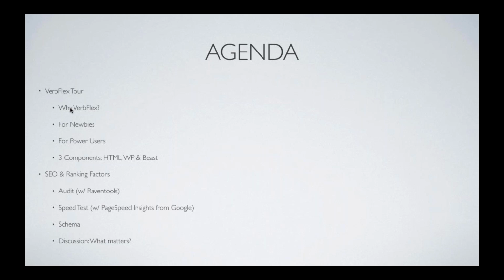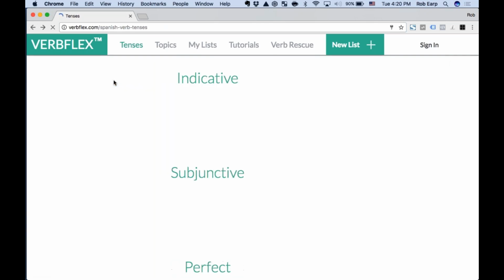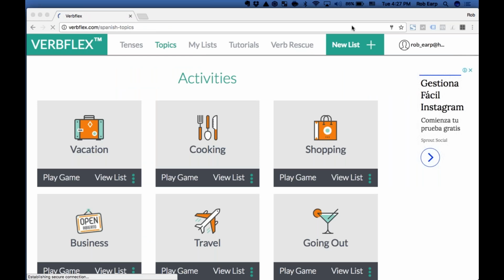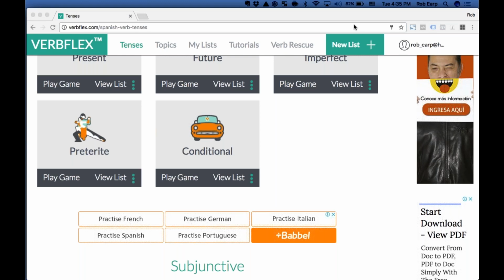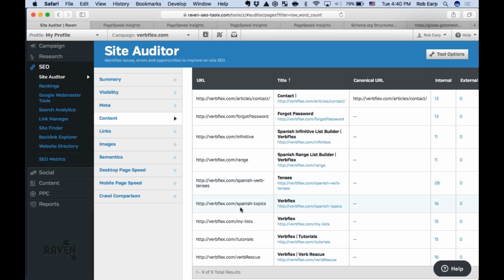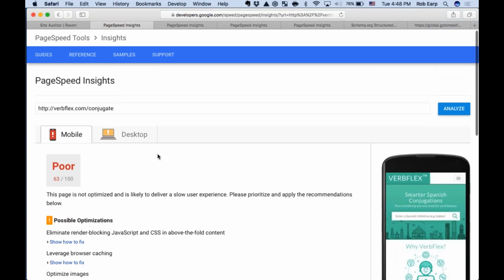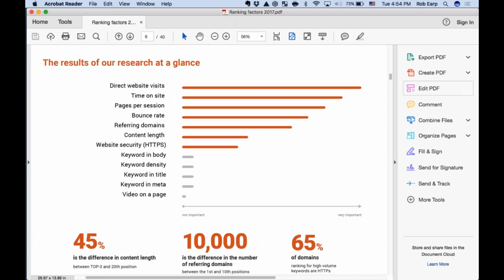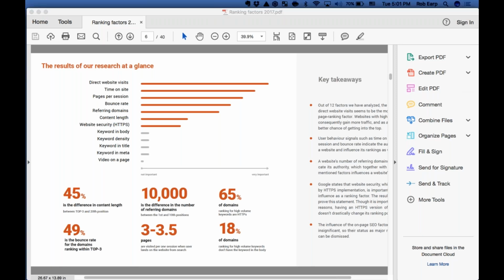VerbFlex + SEO Unsettled Workshop